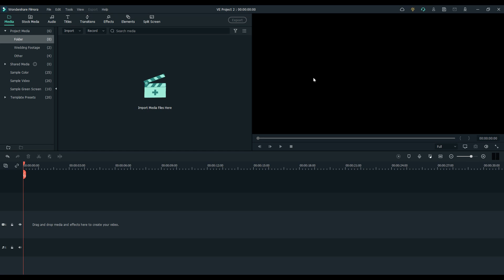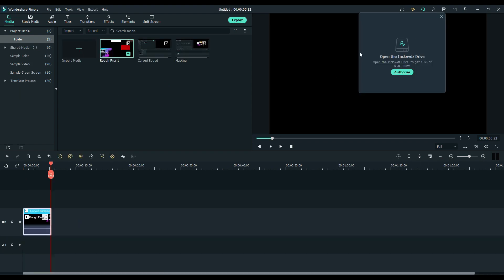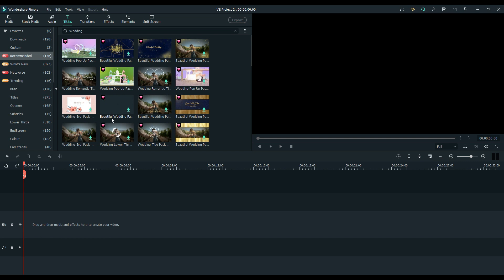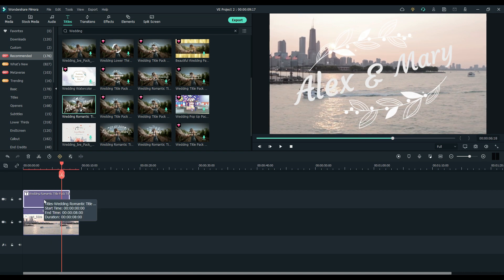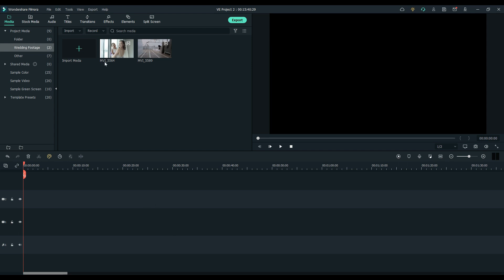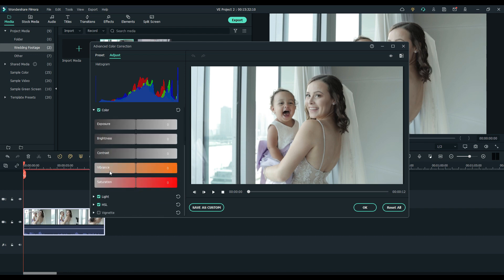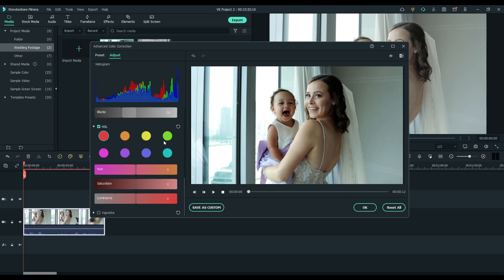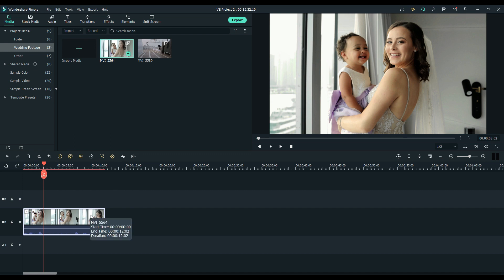Wondershare Filmora 11 Beta - Wedding Videos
Just going through some basics on the new Filmora 11 beta!